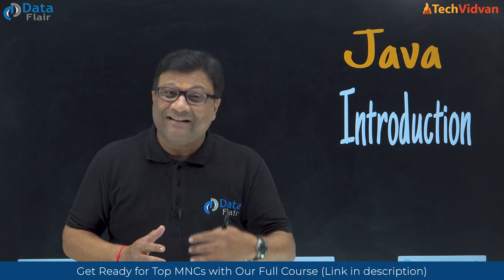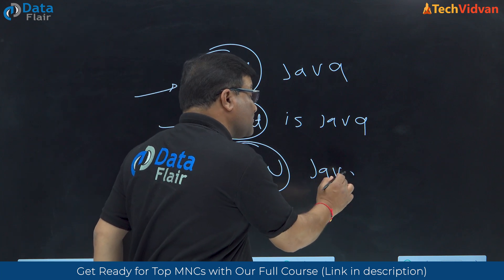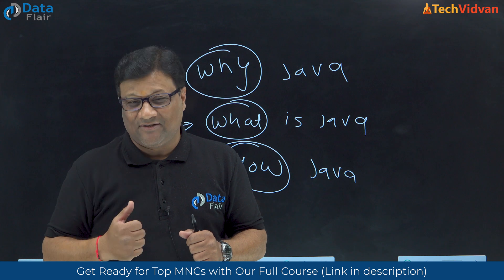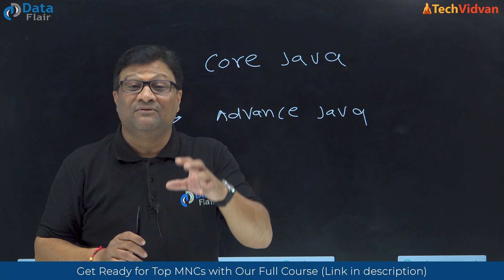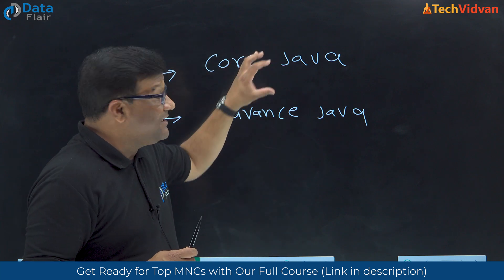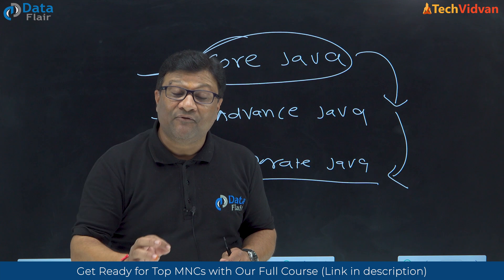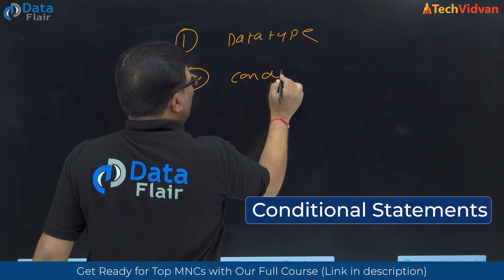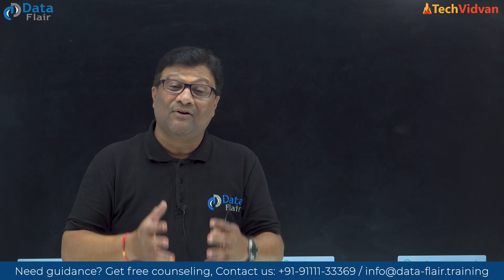Live Full Stack Java Course | Build 90+ Real-World Projects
Looking to become job-ready and grab top jobs in MAANG companies?

Are you aiming to become a Full Stack Java Developer and land opportunities in MAANG companies? In this video, we explore a LIVE Full Stack Java course packed with 90+ real-world projects to help you build expertise from frontend to backend. Learn how to create dynamic web applications, master essential Java frameworks, and prepare for high-paying software roles. Whether you’re a beginner or an experienced coder, this course covers the key concepts and practical skills needed to stand out in competitive tech interviews.

✅ What You’ll Learn in This Course:
✔️ Java Basics to Advanced Concepts
✔️ Multithreading & Exception Handling
✔️ JDBC & Database Connectivity
✔️ 90+ Hands-on Projects
✔️ Industry-Ready Skills for Job Placements

Students & Beginners wanting to learn Java
Job seekers aiming for top product-based companies
Professionals looking to switch to Java development

Java is one of the most in-demand programming languages globally. It powers Android apps, enterprise software, web development, and cloud applications. Major companies like Google, Microsoft, and Amazon use Java, making it an essential skill for landing high-paying jobs.

🎬 Join the LIVE session and start your Java journey today!